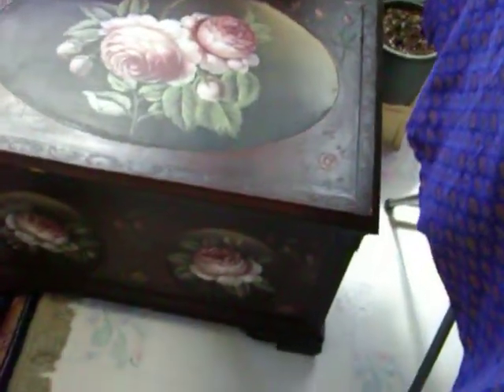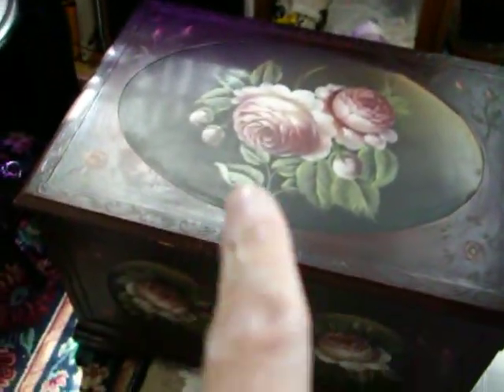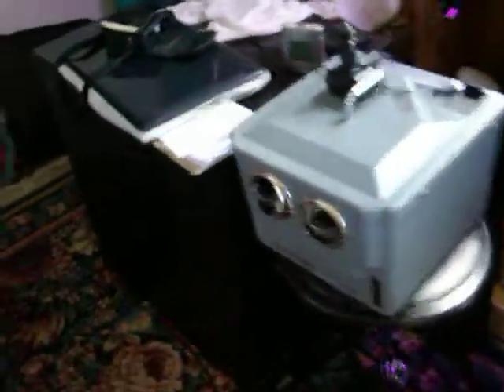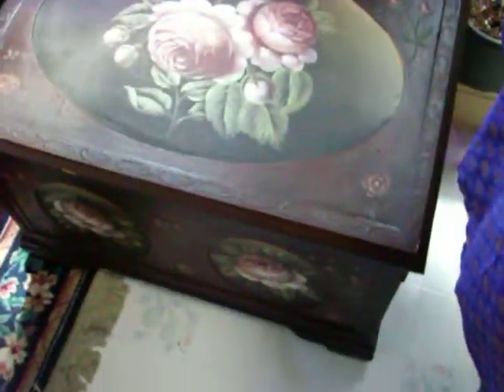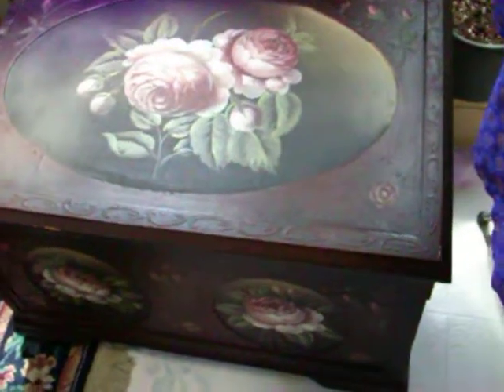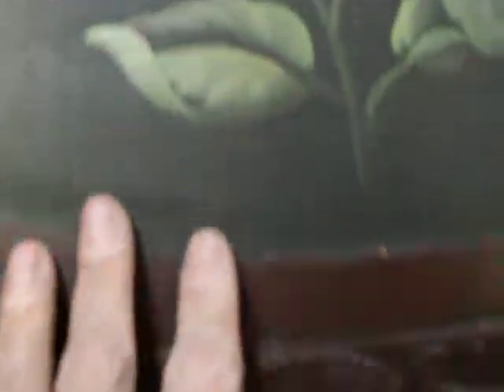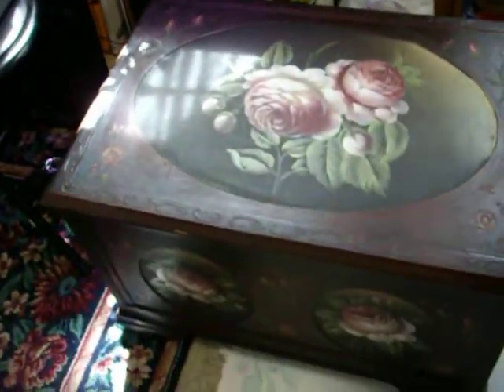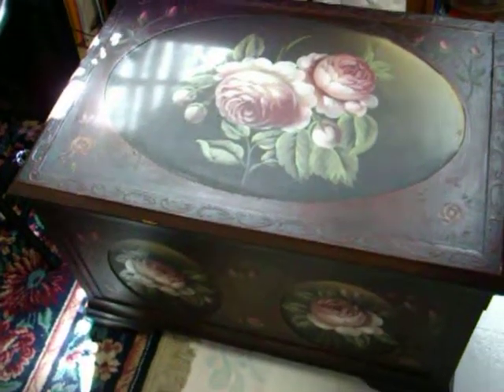Bizarre: Boho Gypsy Trunk-The Whole Thing Is Weird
With all the tough times and very hard and stressful life of living off grid, sometimes a little "candy" comes my way. Good things come so few and far between living off grid, so they have to be celebrated.

I still have my dream of making the trailer a home, with a really cool "gyspy boho" decor. But the classy kind.

Also, when furnishing a tiny home, each item has to have more that one purpose that means a computer stand that can store clothes underneath

Almost makes me think of "Gypsy Rose Lee". Hee!  Hee!